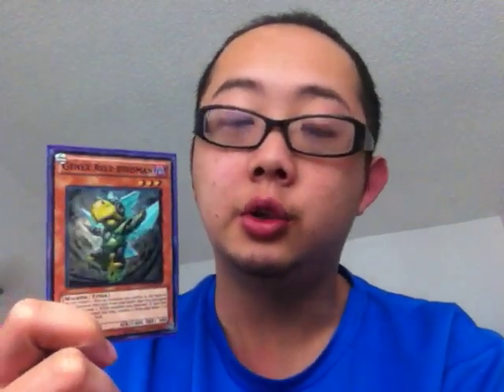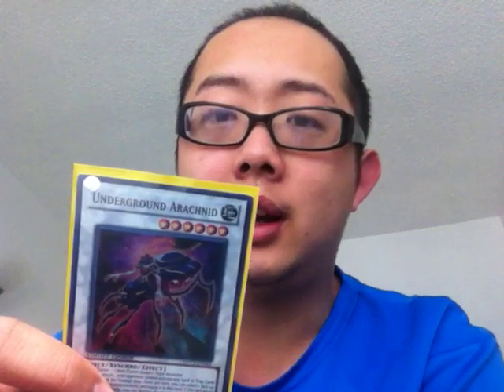Yu-gi-oh! Tech Cards for Inzektors! (Wilson Tsang/3zinferno)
Two tech-cards I use in Inzektors right now.

Smoke Grenade of the Thief
Genex Ally Birdman

Watch and see my reasoning for each card.